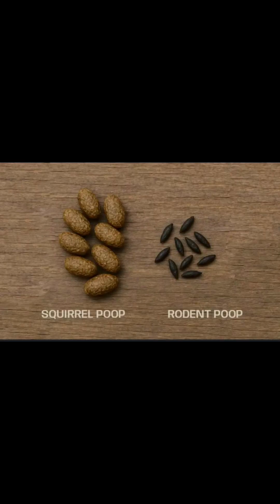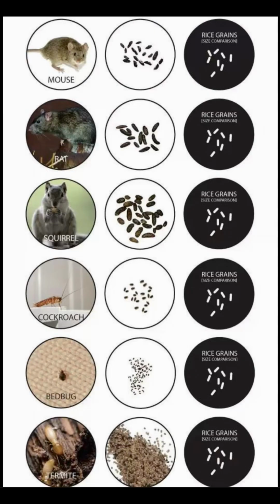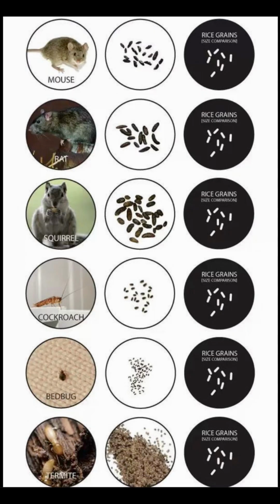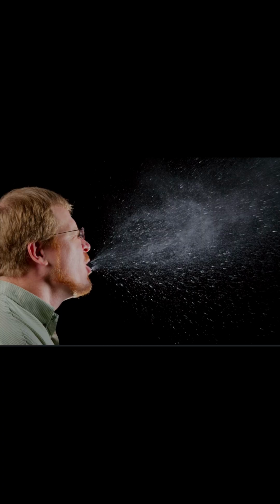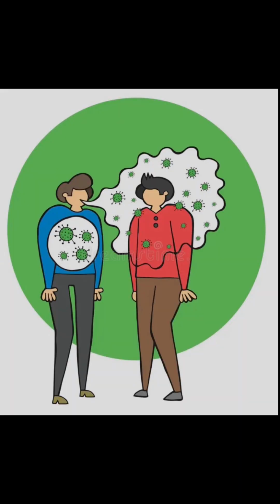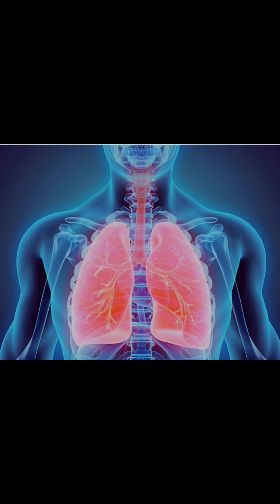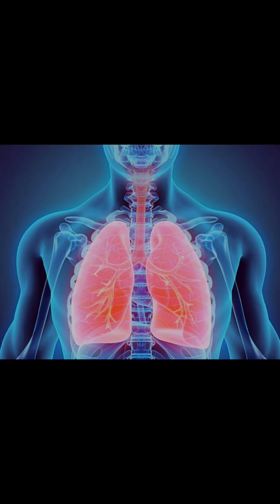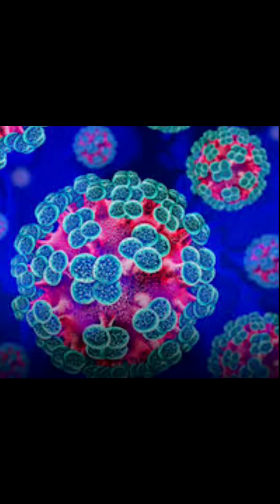Hantavirus-What You Need to Know & How to Stay Safe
Hantavirus refers to a group of viruses carried mainly by rodents. Humans can become infected by breathing in particles from rodents.